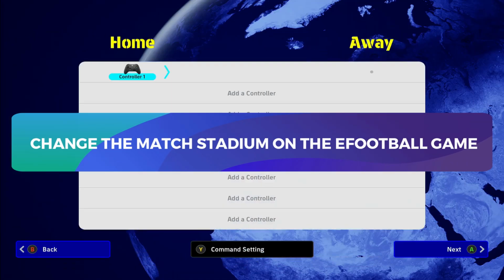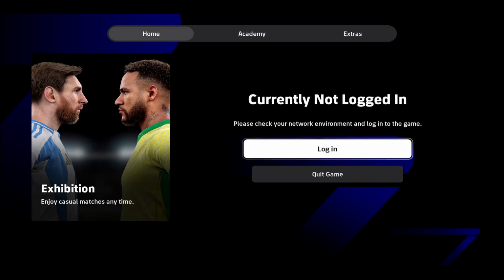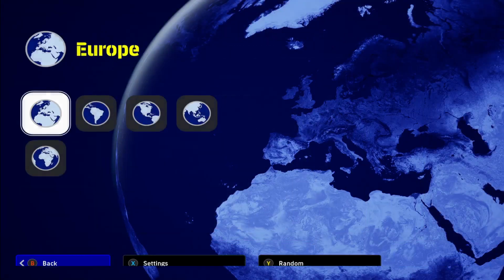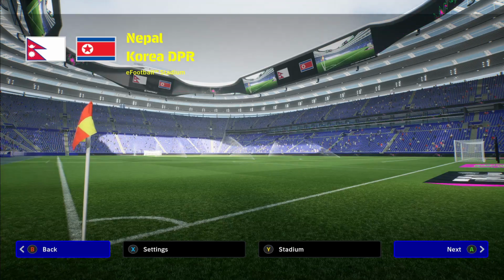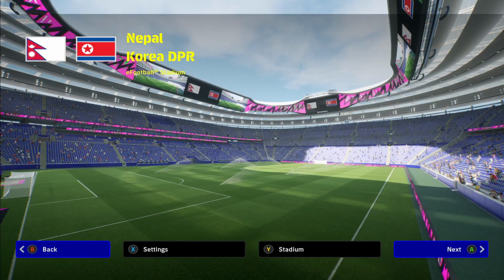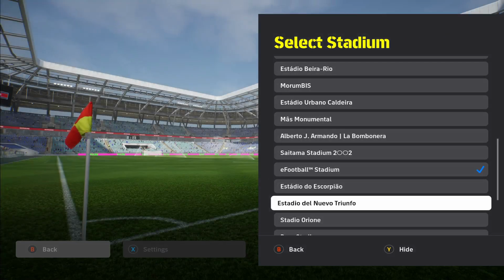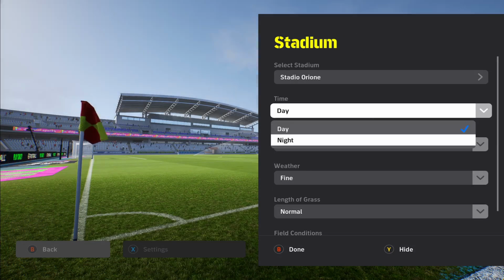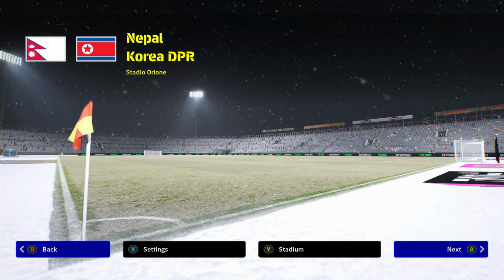How to Change Match Stadium in eFootball (2026)?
Want to play your eFootball matches in a different stadium? In this beginner-friendly tutorial, I'll show you how to change the match stadium in eFootball quickly and easily. Follow the step-by-step guide to select a different venue and customize your match experience.

Whether you're playing online or offline, changing the stadium can make your matches feel more realistic and enjoyable. Watch the full tutorial and get your preferred stadium set up in minutes!